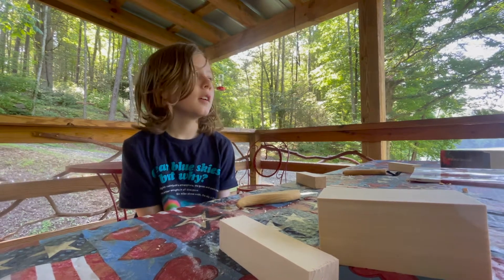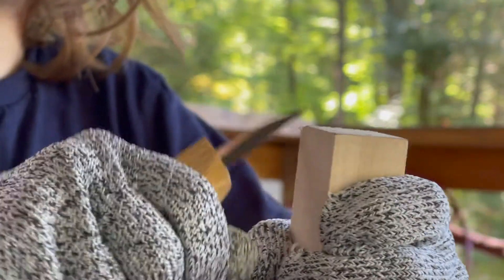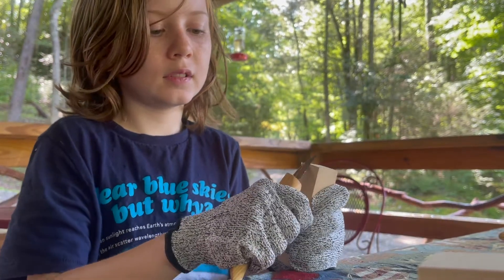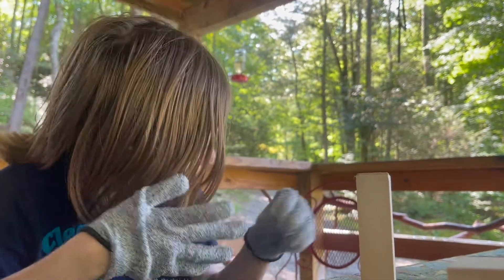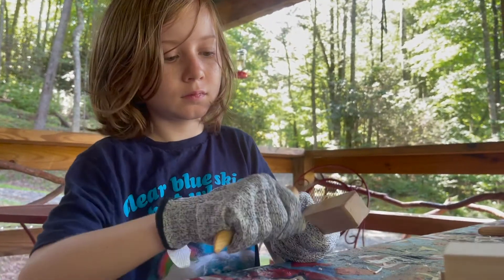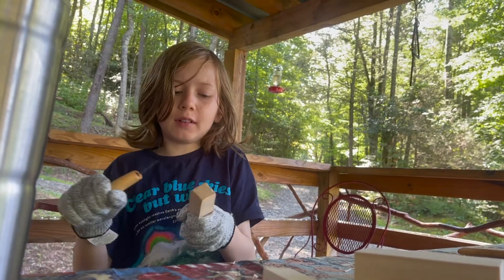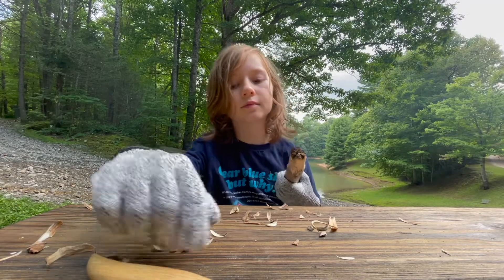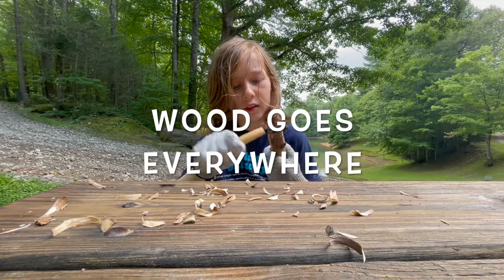Unschooling with Fin - Whittling Time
Fin's first time whittling while we were on our vacation in North Carolina.

Whittling Kit: